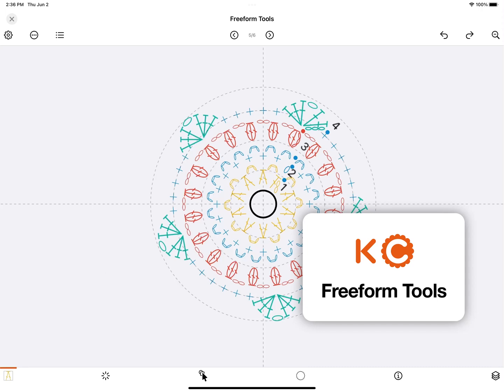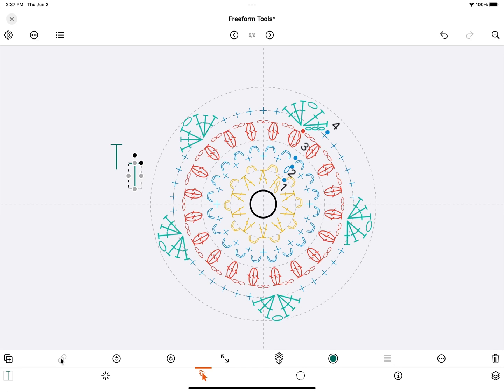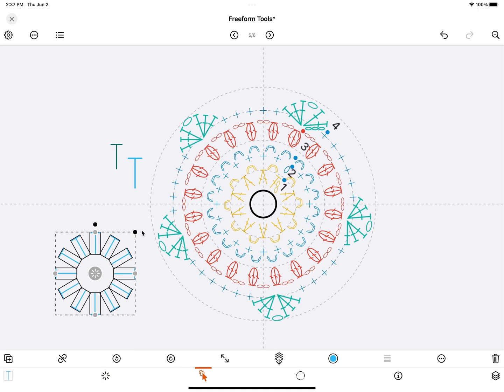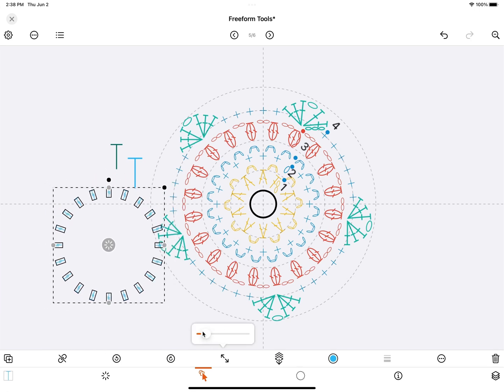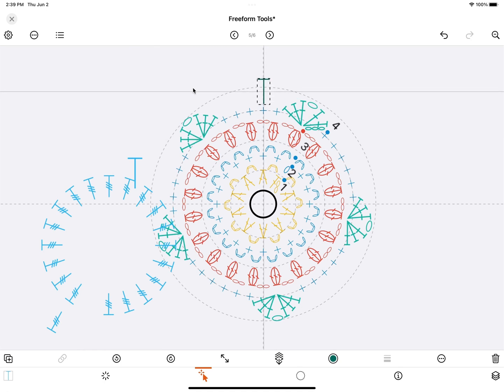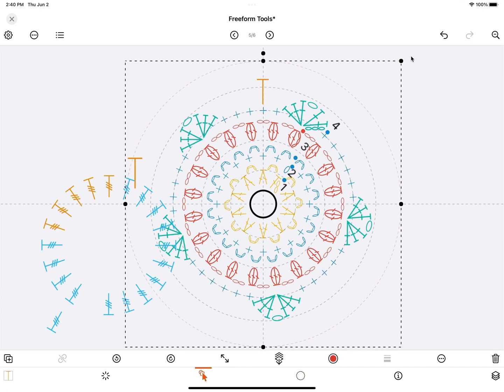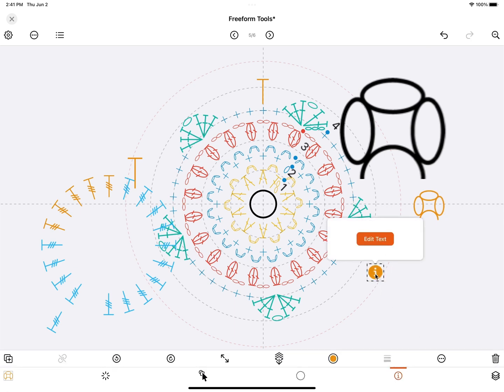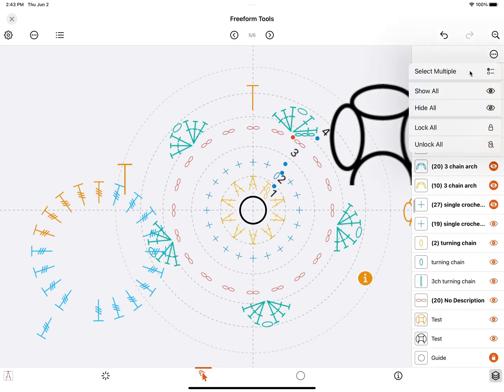Quick Tip #27: Freeform Tools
A quick explanation of the tools when creating a freeform chart. Check out the new objects panel to easily select, edit, lock and hide objects in your design.

Recorded in version 7.4.0